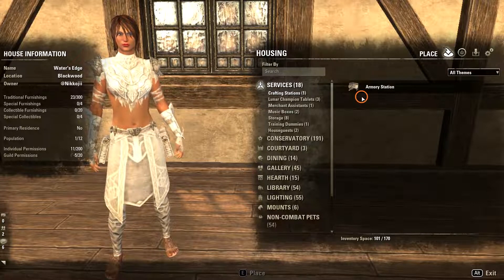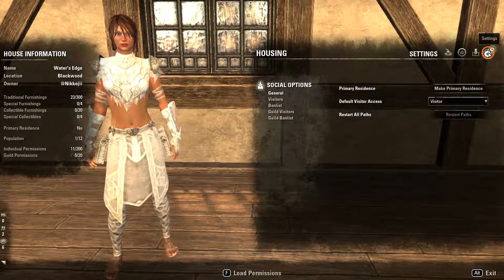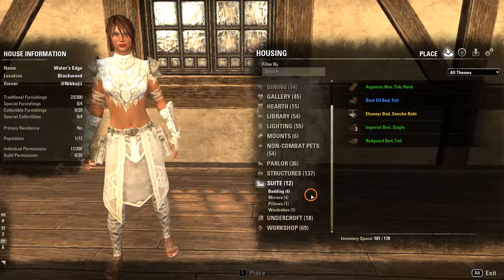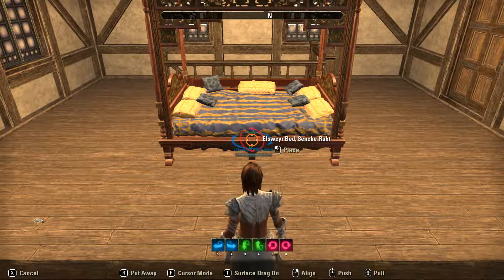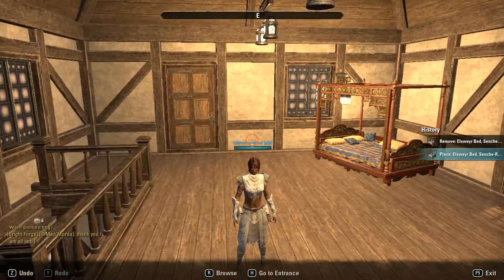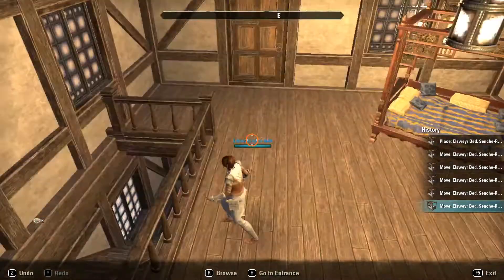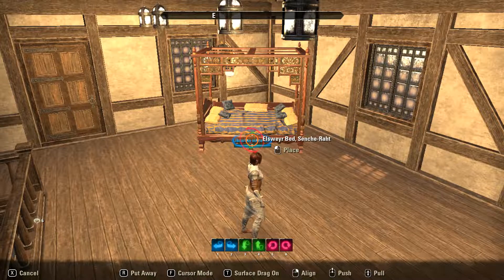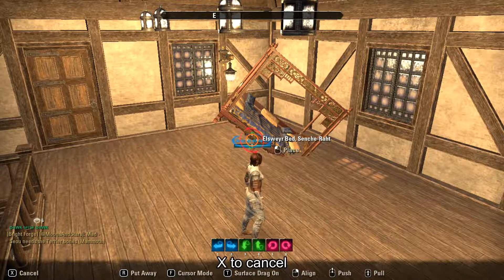ESO - step-by-step guide to using the basic housing editor.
The editor shown in this video is the drag-n-drop one. Each step is narrated, and subtitles are provided for all the important steps.
0:00 Intro to drag-n-drop housing editor
1:33 [R to browse] Housing Information
1:47 [R] Housing inventory
1:58 [R] Housing options
3:11 [R] Select & place items from your inventory
4:56 Point and [left] click to select
5:01 The coloured movement keys
7:31 Types of movements
8:24 Align with the floor
9:35 Undo
10:05 Cancel [a move]